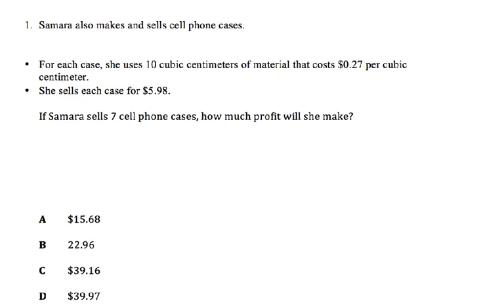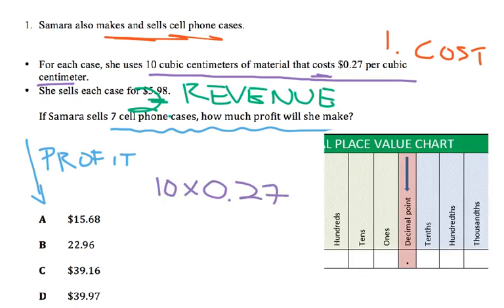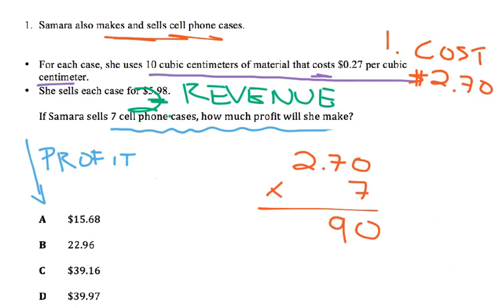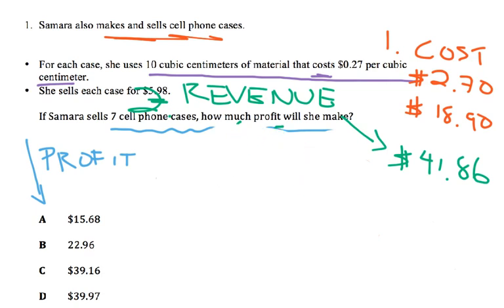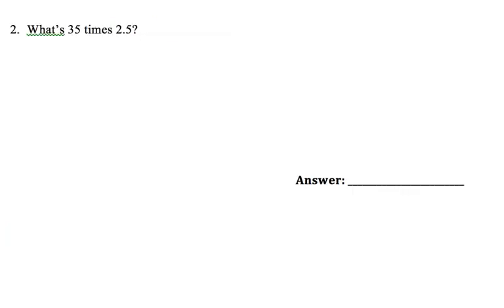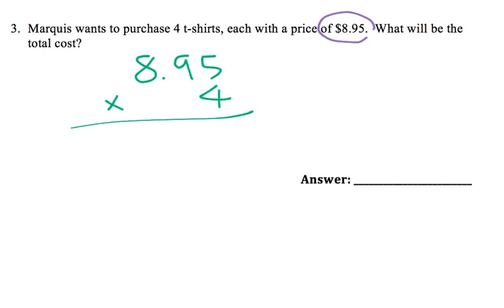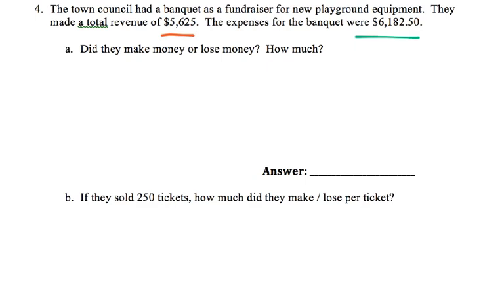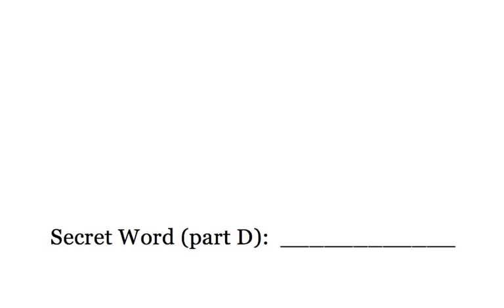Week 22 - Part D